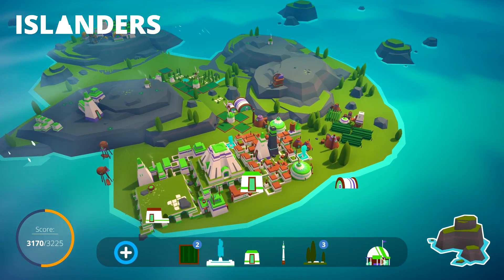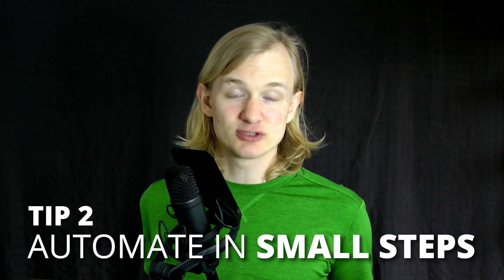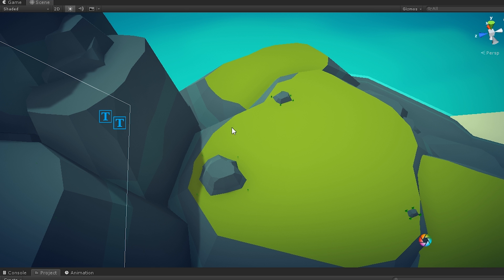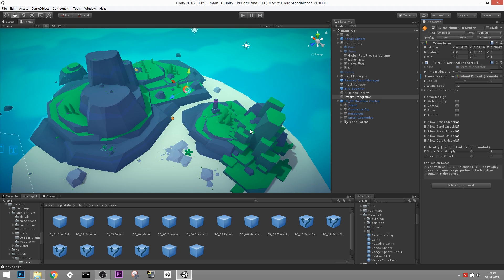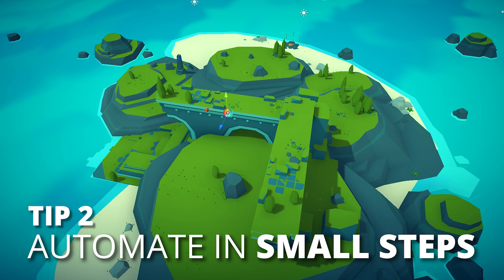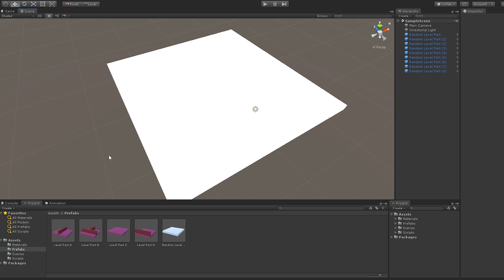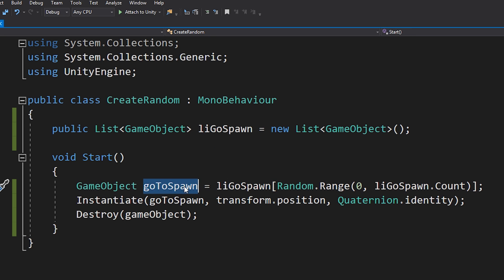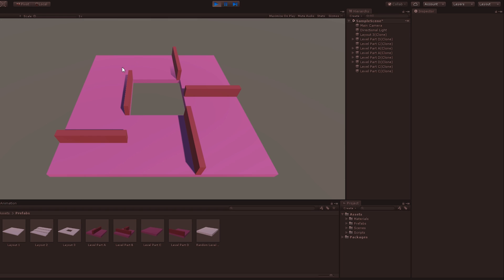How to Randomly Generate Levels (and Islands)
In this quick tutorial I want to show you how the random level generator in our indie game ISLANDERS works. On top of that I'll give you a quick crash course on how you can create procedurally generated levels for your own games. Hope you enjoy. :)